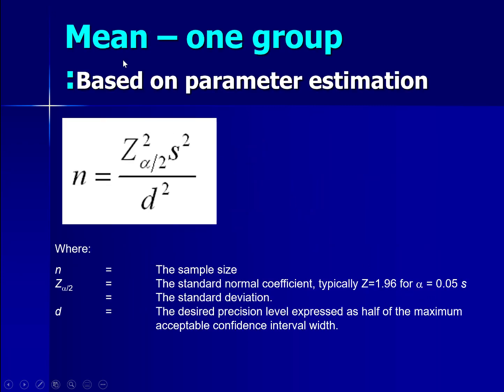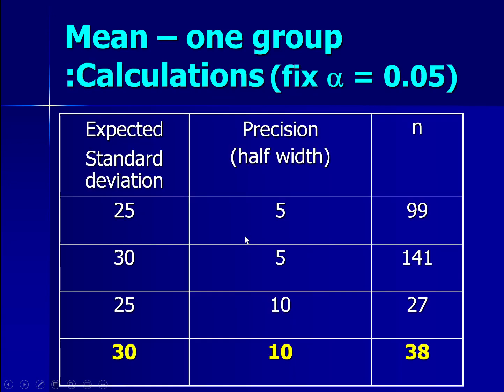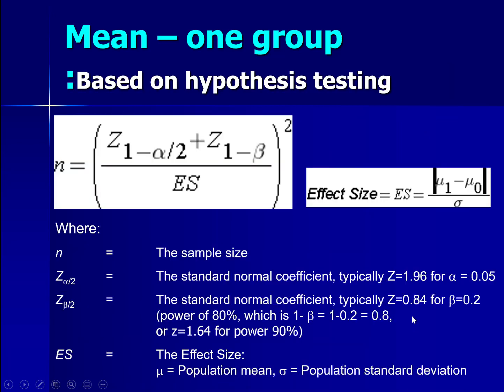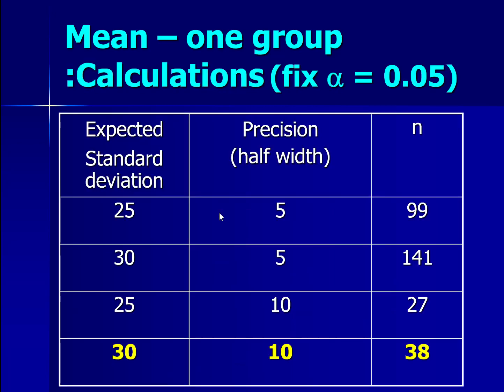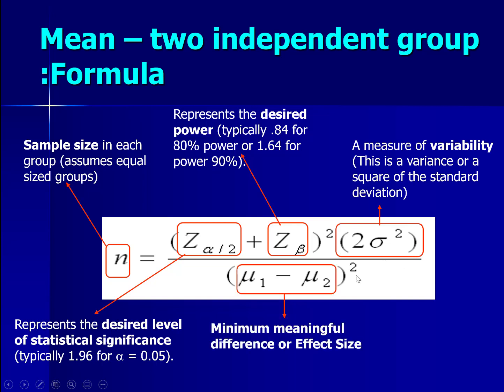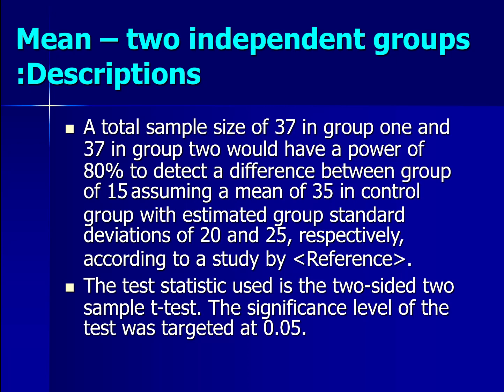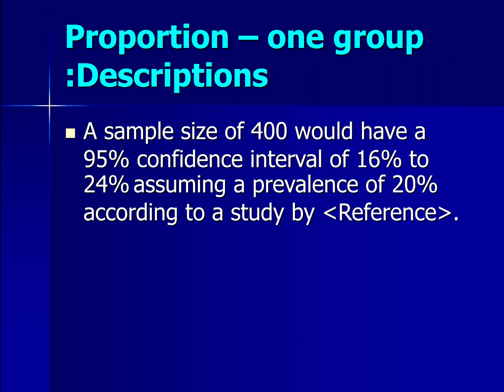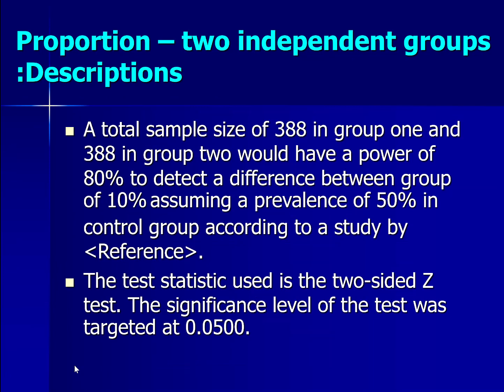SampleSize EP 03: Example of common methods of sample size calculations